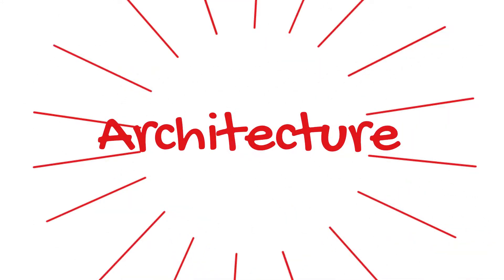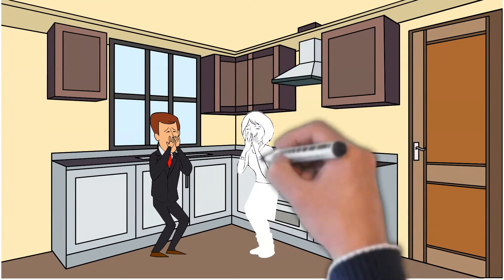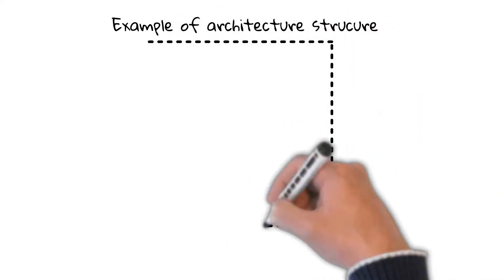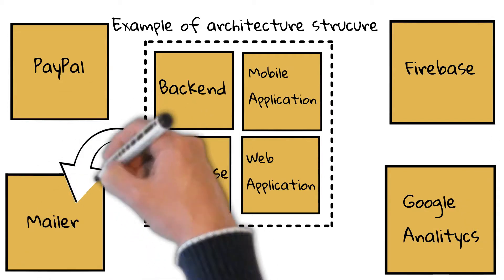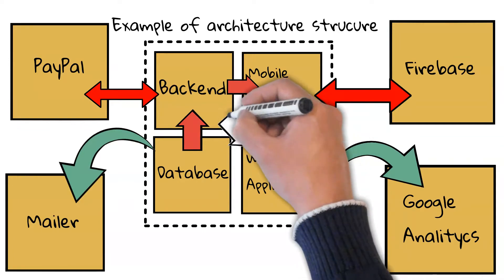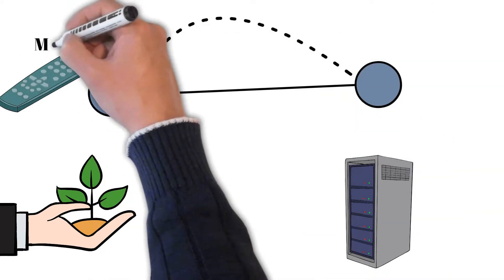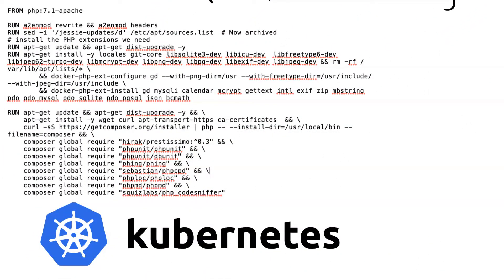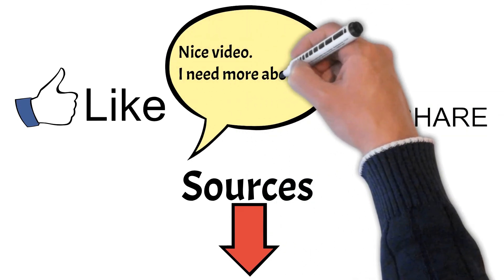Programming - What is important when you choose architecture solution?